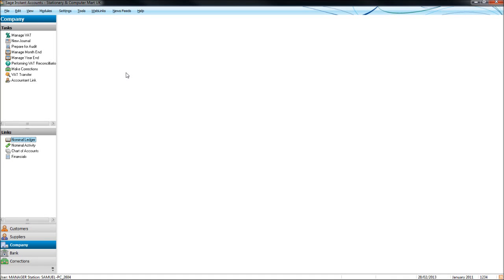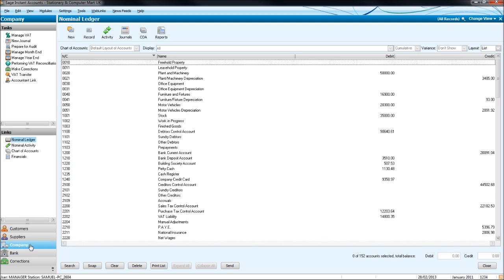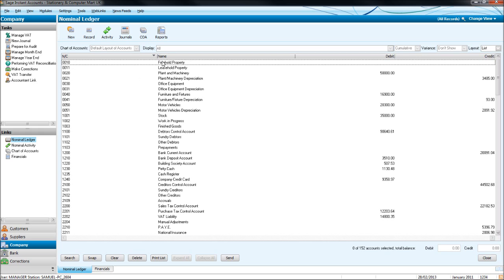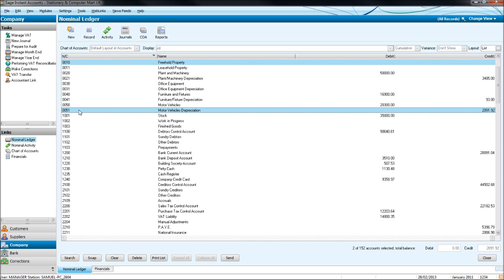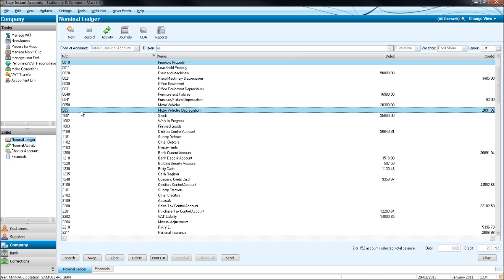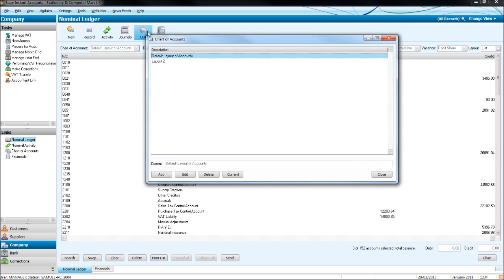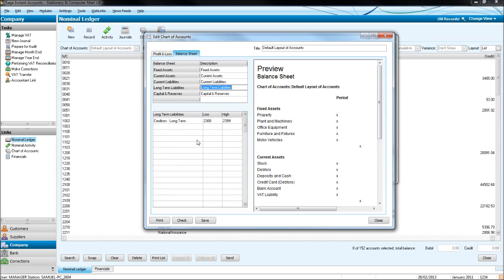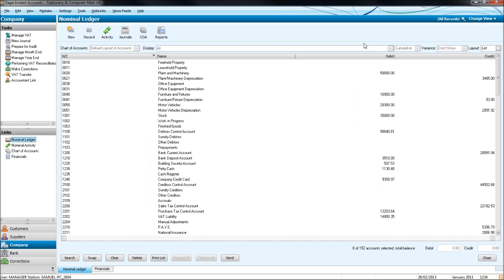Sage Accounts Tutorial - Nominal Ledger - Sage Training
Part 1 of 4 - Nominal Ledger - Viewing the nominal list and learning the layout of the accounts